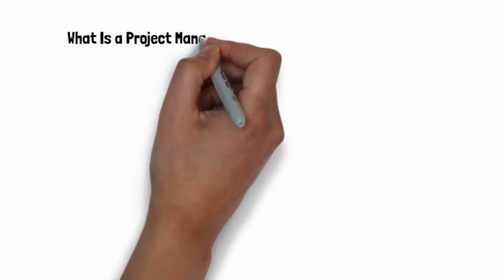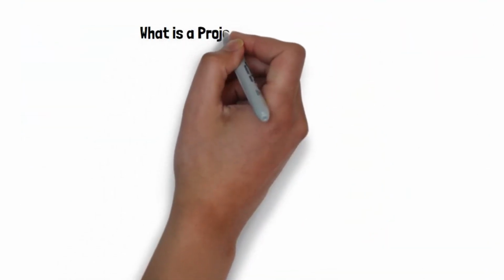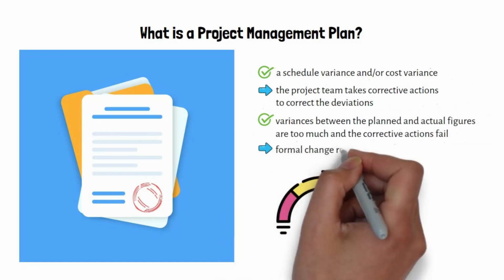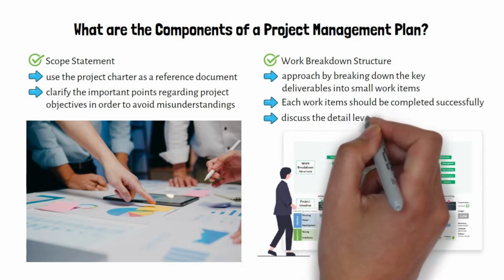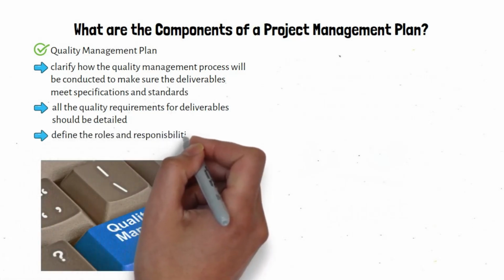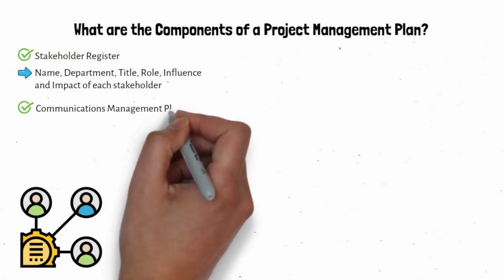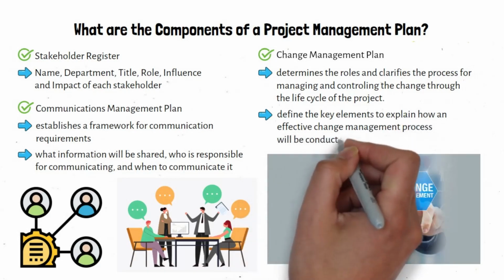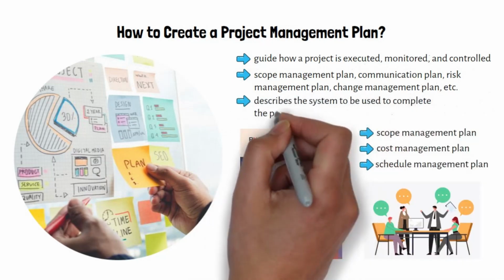What is a Project Management Plan and How to Create One?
What Does a Project Management Plan includes?In this video, learn about the key components of a robust project management plan, starting with understanding the project scope. A solid project plan also includes a schedule baseline to track progress against defined milestones. Effective project planning ensures that the project management fundamentals are adhered to, leading to improved project success.

00:00 - Intro
00:06 - What is a Project Management Plan and How to Create One?
00:22 - Project Management
01:11 - What is a Project Management Plan?
02:18 - What are the Components of a Project Management Plan?
02:27 - Scope Statement
02:41 - Work Breakdown Structure
03:06 - Schedule Baseline
03:26 - Baseline Budget
03:38 - Quality Management Plan
04:03 - Risk Management Plan
04:23 - Human Resources Plan
04:37 - Stakeholder Register
04:53 - Communications Management Plan
05:16 - Procurement Plan
05:39 - Change Management Plan
05:55 - How to Create a Project Management Plan?

A project management plan is a formal document created by the project manager, detailing how the project will be executed, monitored, and controlled. It includes baseline schedules, budgets, and management plans, serving as a roadmap for the project team. Variances from the plan prompt corrective actions, and formal change requests may be needed if deviations persist. Efficient planning is crucial for successful project completion, with a focus on controlling variances between planned and actual figures.